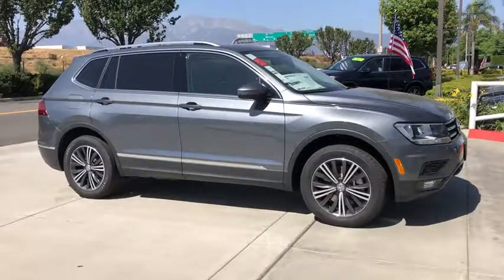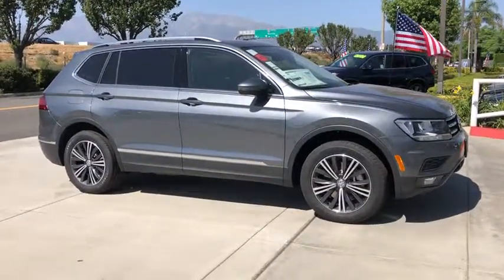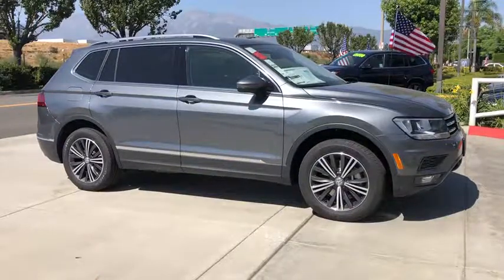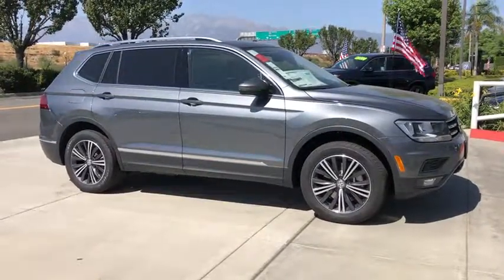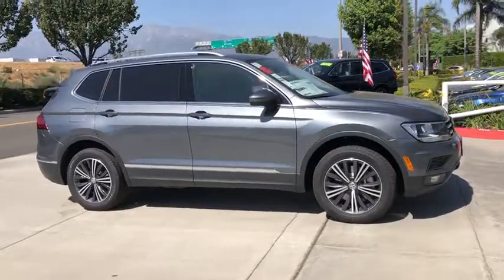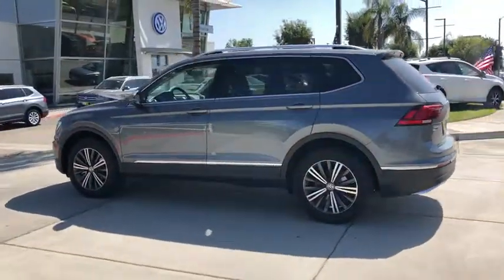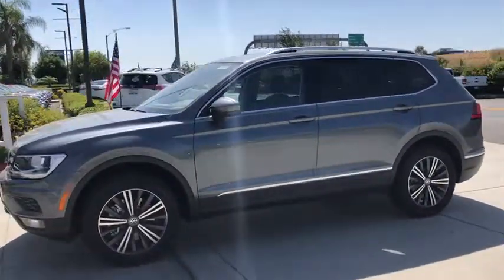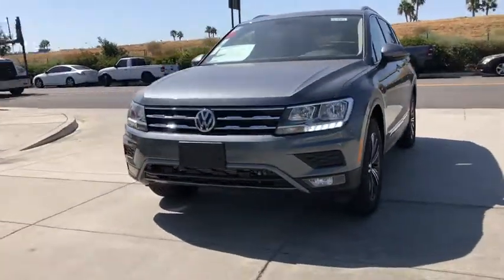2019 Volkswagen Tiguan Ontario, Claremont, Montclair, San Bernardino, Victorville, CA V190871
Platinum Gray Metallic New 2019 Volkswagen Tiguan available in Ontario, California at Ontario Volkswagen. Servicing the Claremont, Montclair, San Bernardino, Victorville, CA area.

Ontario VW
701 S. Kettering Drive

2019 Volkswagen Tiguan SEL FWDPlatinum Gray Metallic 8-Speed Automatic with Tiptronic 2.0L TSI DOHC 4D Sport Utility 22/29 City/Highway MPG3rd row seats: bench, 3-Row Rubber Mats Kit (DISC), ABS brakes, Alloy wheels, AM/FM radio: SiriusXM, Automatic temperature control, Blind spot sensor: Blind Spot Monitor warning, Brake assist, Delay-off headlights, Distance-Pacing Cruise Control, Electronic Stability Control, Emergency communication system: VW Car-Net, Exterior Parking Camera Rear, Four wheel independent suspension, Front dual zone A/C, Fully automatic headlights, Heated Front Comfort Seats, Heavy Duty Trunk Liner w/VW CarGo Blocks, Illuminated entry, Low tire pressure warning, Luggage Net, Navigation System, Perforated V-Tex Leatherette Seating Surfaces, Power Liftgate, Power moonroof, Remote keyless entry, Roadside Assistance Kit, Security system, Steering wheel mounted audio controls, Traction control, VW Care.The R.I.T.E. Place To Visit | Reliable-Innovative-Transparent-Ethical We take great pride in our depth , beautiful facility and great location but what really counts is our commitment to you, our customer. It is a commitment to superior customer service, honesty, and dedication to what we do that sets us apart. It is our goal to ensure you receive top quality care each time you visit us. Whether you're a longtime customer or are brand-new to the Ontario VW family we thank you and look forward to seeing you soon.Ontario Volkswagen Proudly serving Ontario, Riverside, Rancho Cucamonga, Montclair, Pomona, Corona, Chino, Chino hills, Claremont, Corona, Fontana, Eastvale, Hesperia, Jurupa Valley, Norco, Upland, Covina, West Covina, Colton, San Bernardino. Redlands, Yorba Linda, Riverside County, Orange County, Los Angeles County.